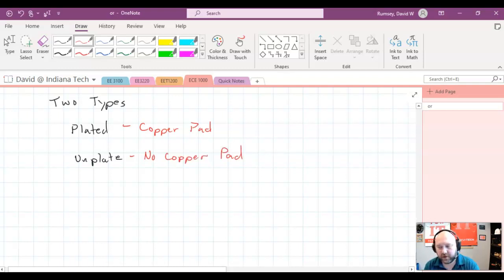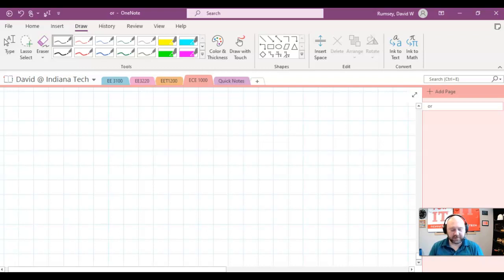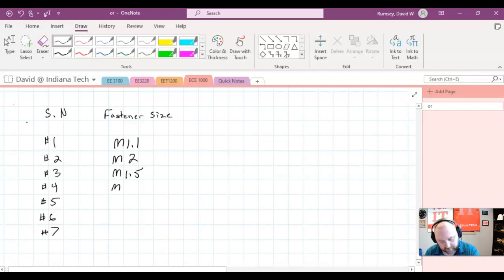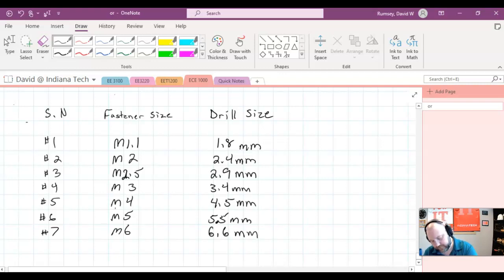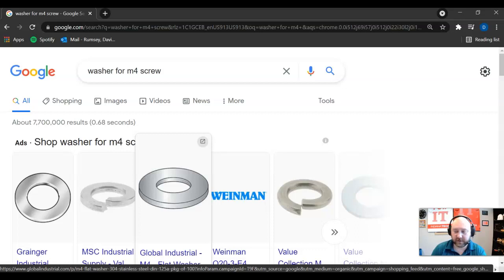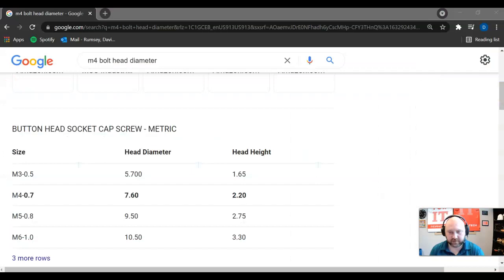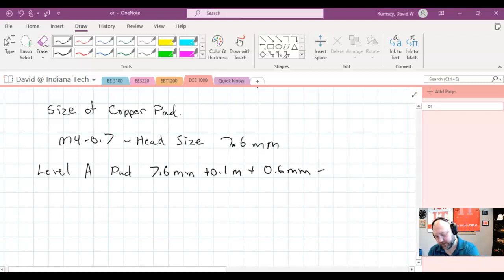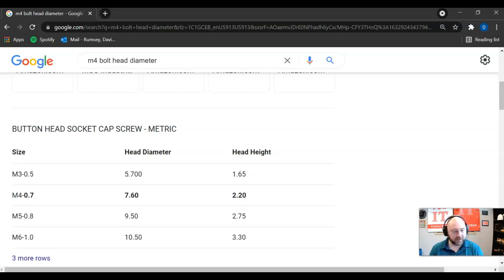ECE 1000 Week 7 Video 2